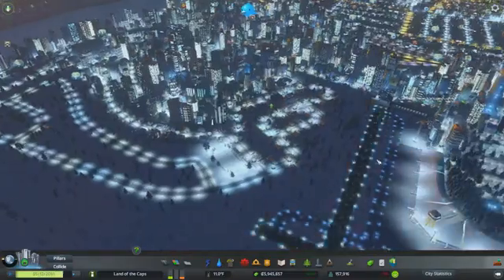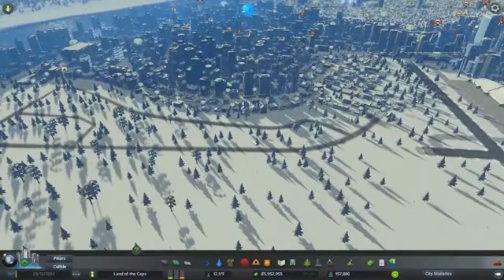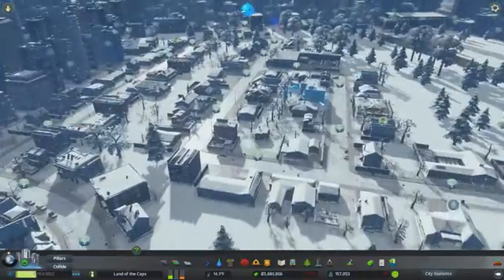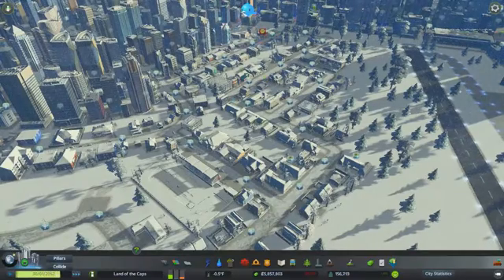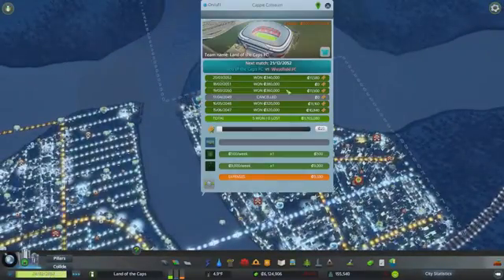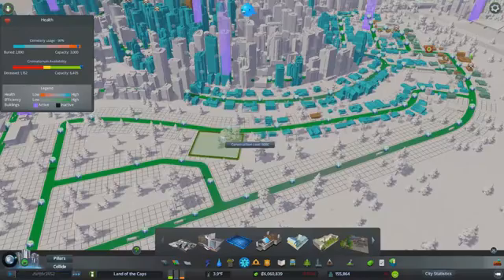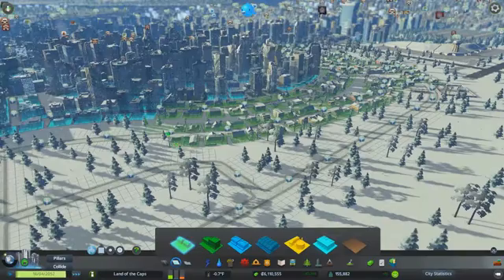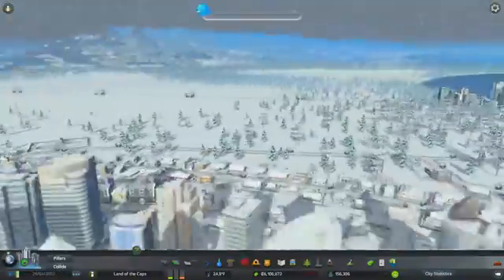EMERGENCY SERVICE ZONES | Cities: Skylines #84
How far can their ranges go?

This is the eighty-fourth episode of my "Let's Play Cities: Skylines" series. This series contains "Cities: Skylines" gameplay, Snowfall gameplay, and more. Enjoy!